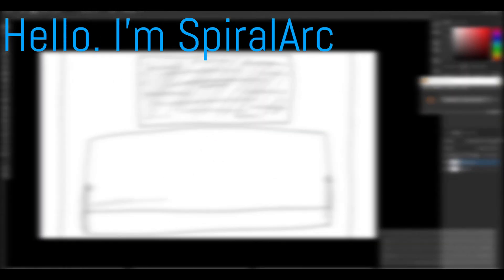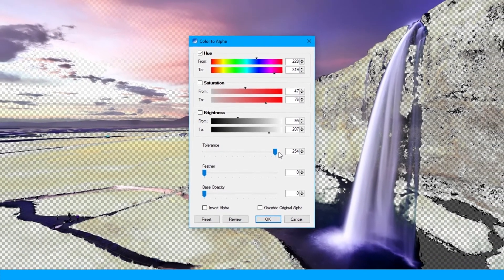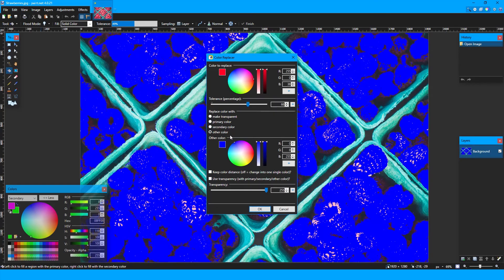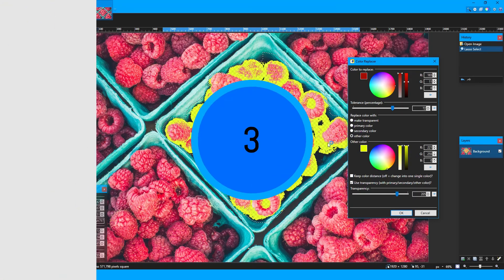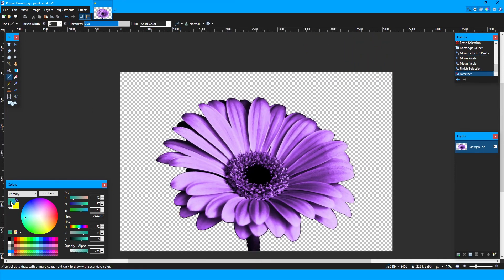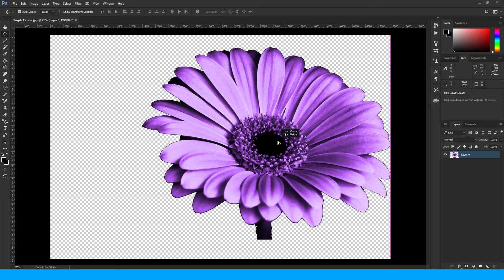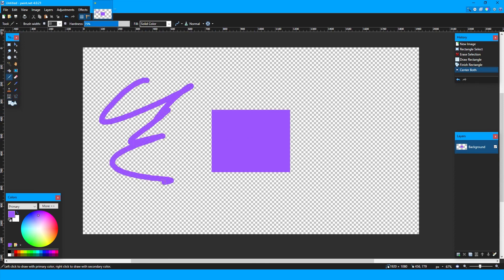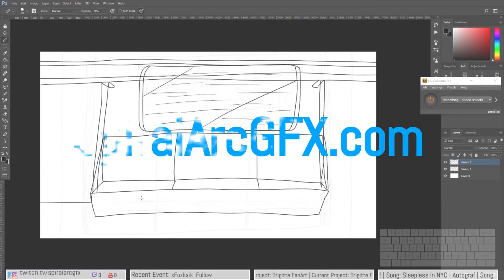Top 5 Must-Have PaintDotNet Plugins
This video took me MUCH longer than I thought it would. However, I really did enjoy making it. Should I make more types of these videos in the future?

I do NOT claim any of the plugins used in this video as my own, nor did I create them.

Note: The link for #2 was removed, so I put my own link in to the plugin.

Approx. time spent: 3 days (give or take a day)

(I do NOT claim any of the music used in this video as my own)